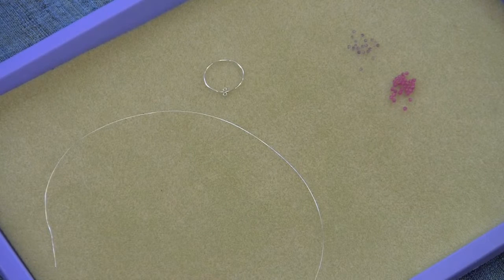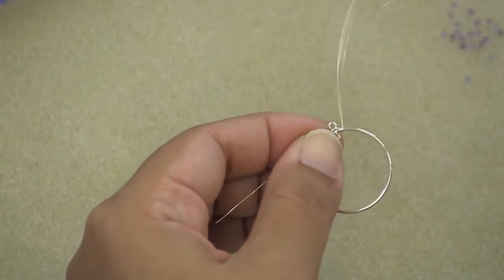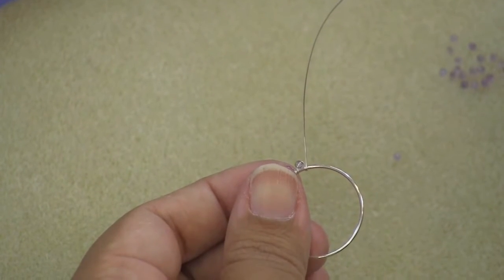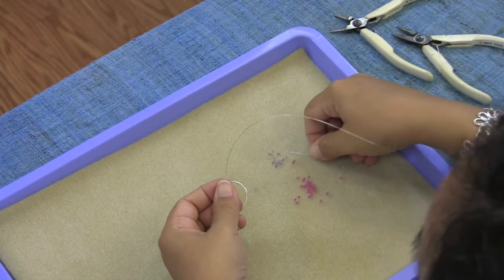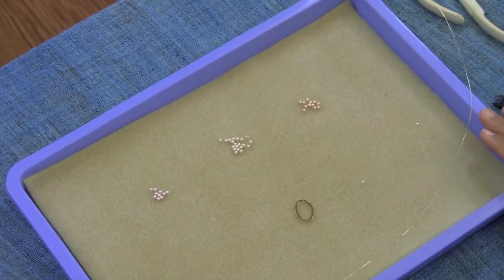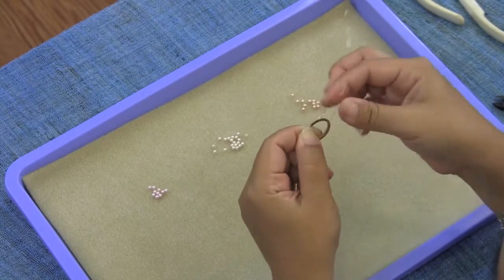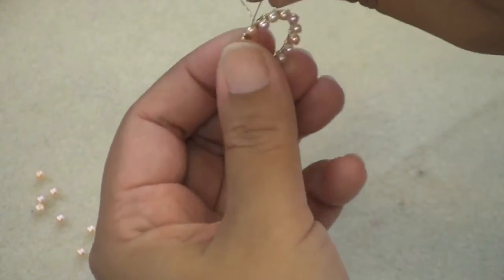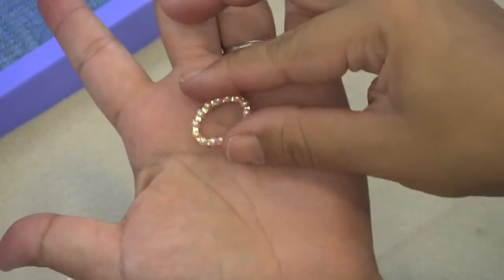Binding Beads with Wire at The Bead Gallery, Honolulu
Binding beads onto the edge or a wire component is simple, dazzling and delightful! We've compiled all our advice on wire, binding AND our tips and tricks onto this video and hope you will benefit from our experience!

We love this technique because all you need is your ready-to-bedazzle component, and a piece of soft or fine wire to start!  Most of it is done with your fingers and a few tools to end the wire - so get your tiny beads ready to rock and roll!!

Fun Fact:  Rocailles are another term for those tiny seed beads, and comes from the French for "rocky ground" or "pebble work".

Visit us by private appointment in Honolulu, Hawaii or anytime at thebeadgallery.com